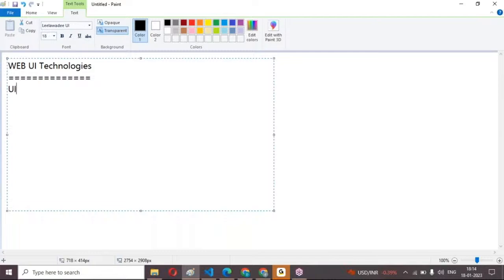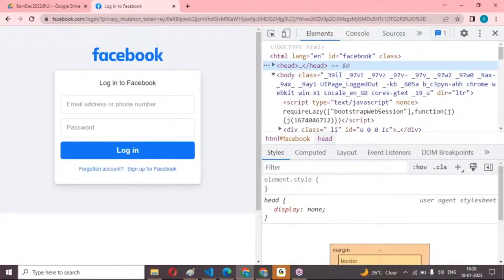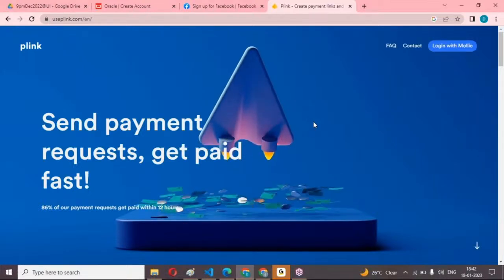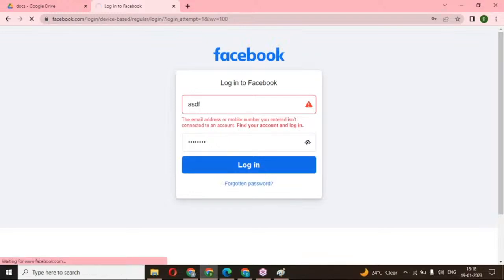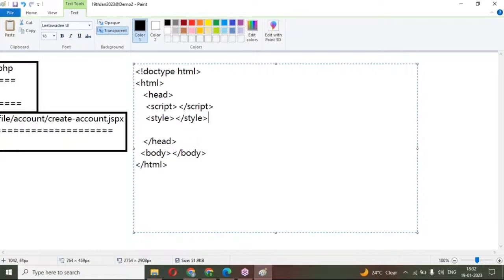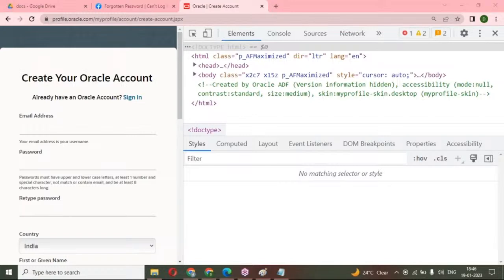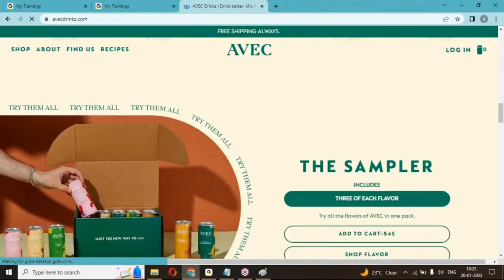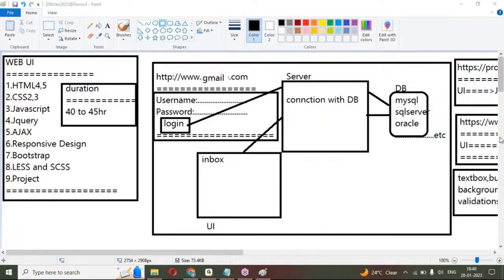UI Technologies tutorials by Mrs. Swetha Sir